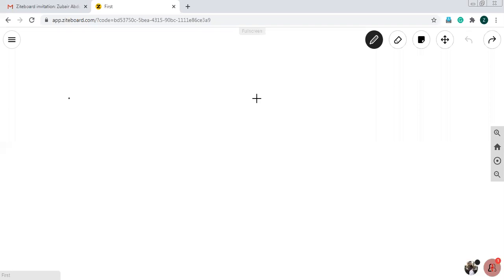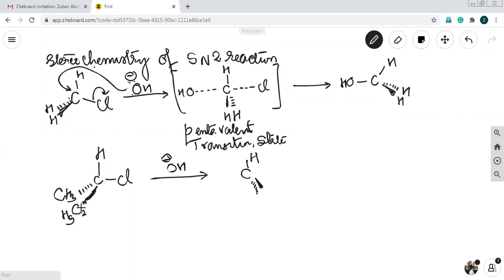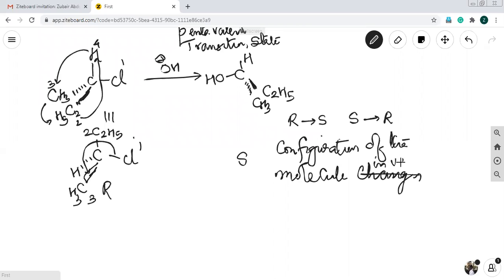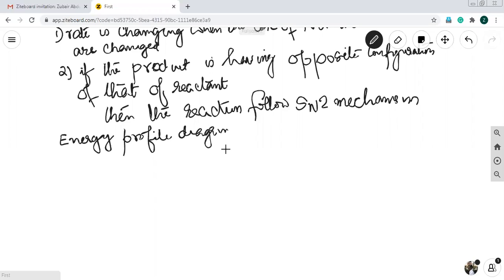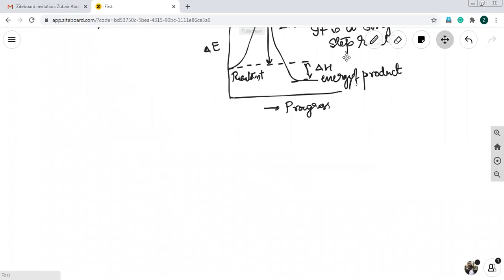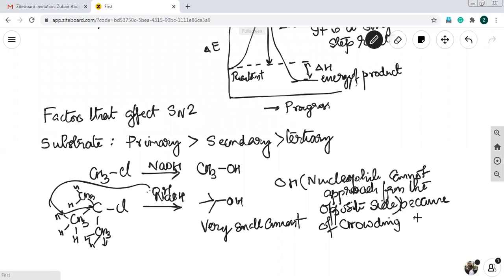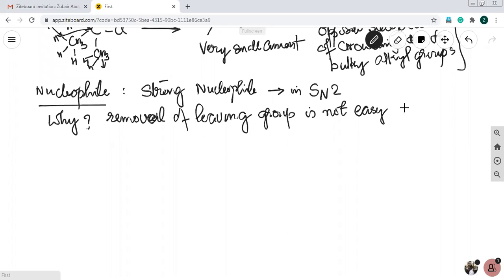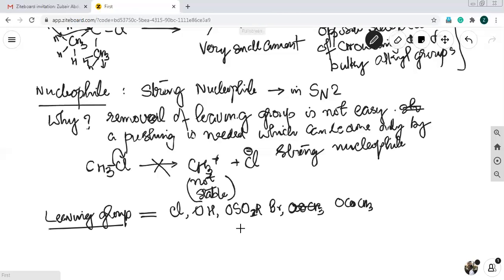organic chemistry L35 haloalkanes mechanisms 23 july20